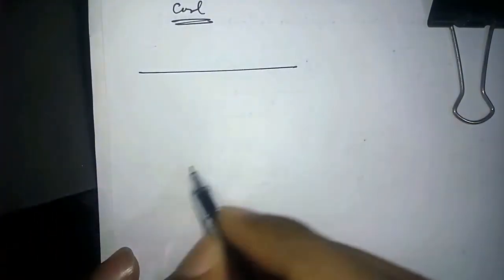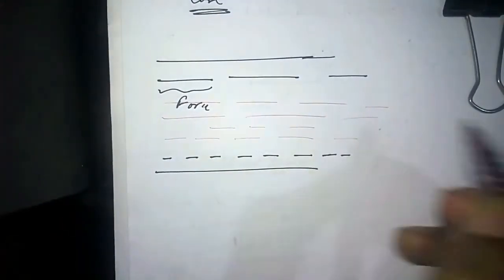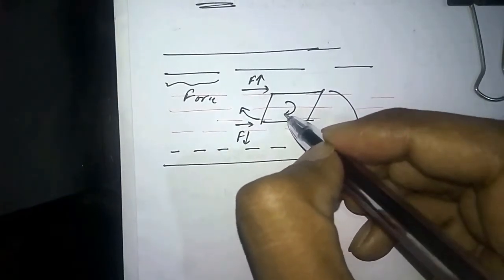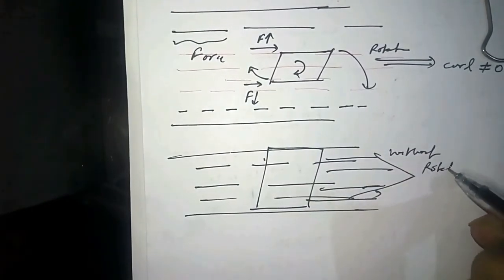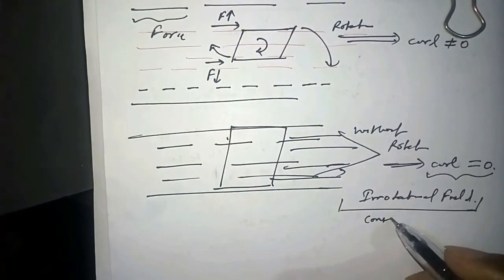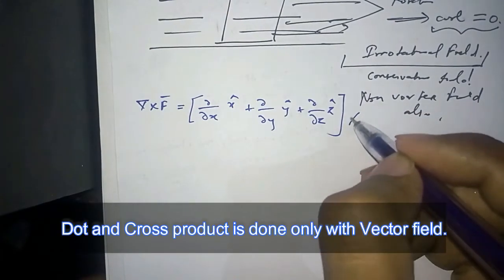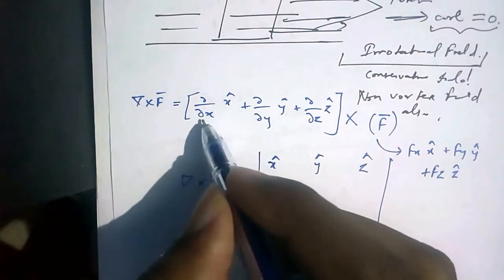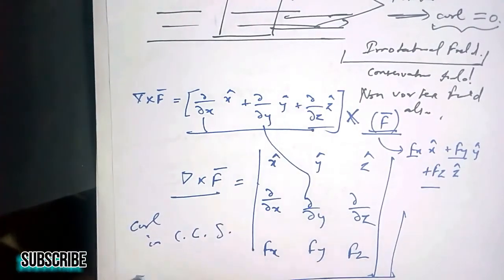Physical Interpretation/Significance of Curl | Electromagnetic Fields | CADDD Academy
What is getting calculated as Gradient? What is Physical Interpretation or significance of Gradient, Divergence and Curl? What is Physical Meaning of Gradient, Divergence and Curl? Get answers of these questions here 👆🏻.